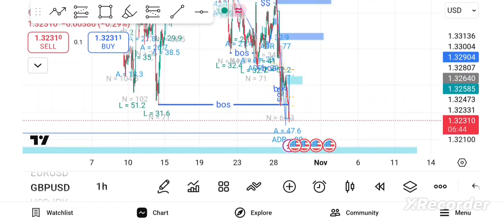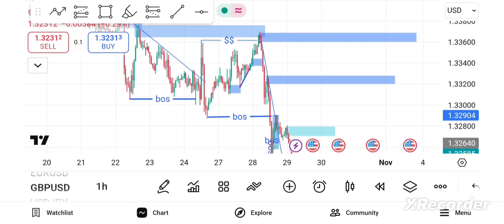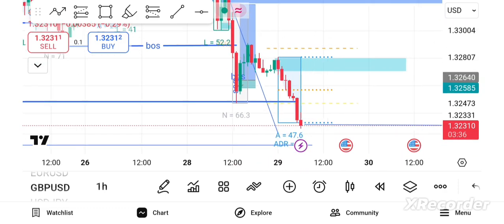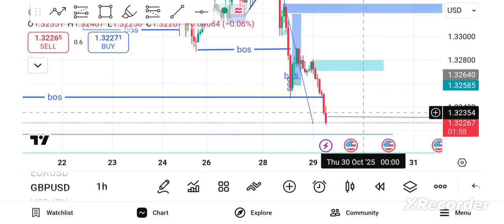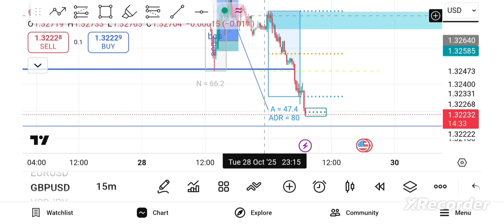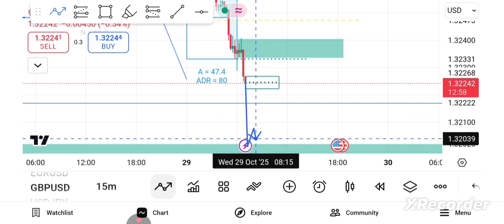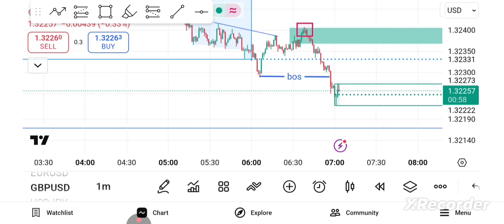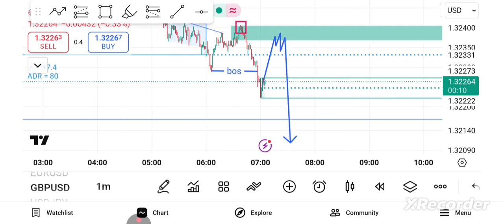Day 2 Gbpusd daily market outlook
take advantage of this analysis for todays trading